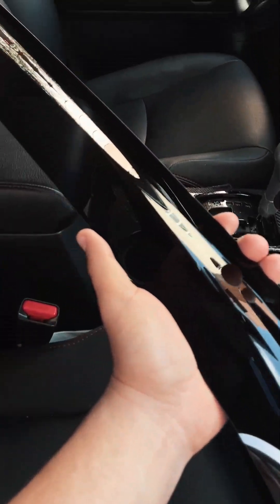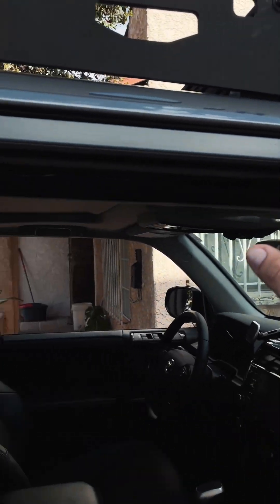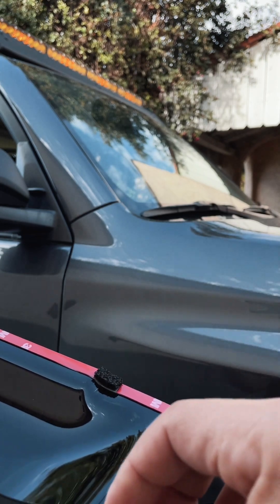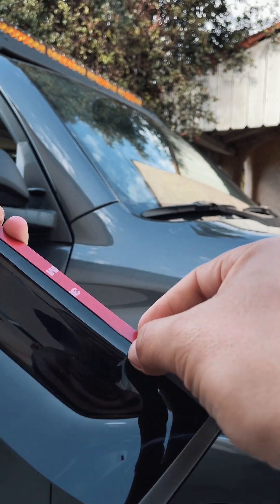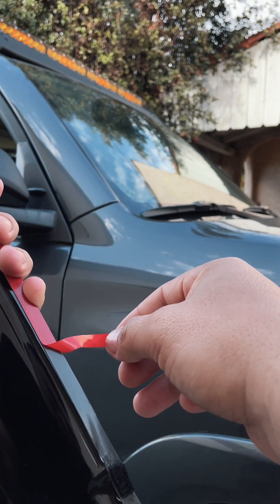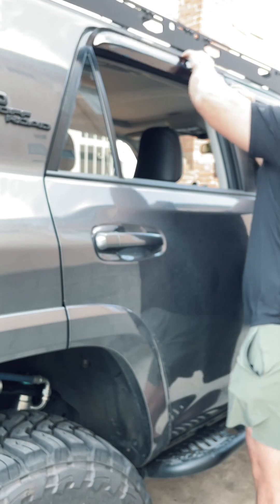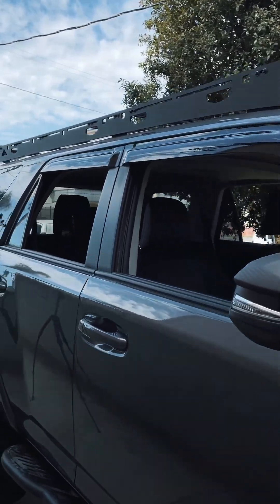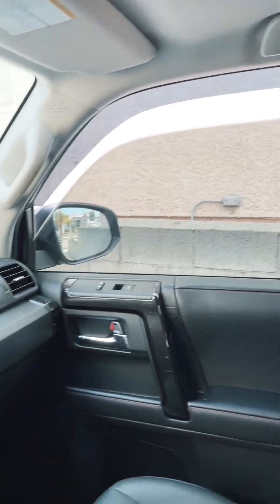4Runner Lifestyle Window Deflectors Install (2010-2023)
Hope you enjoyed the video and the installation made sense. Here's the link for the window deflectors from 4Runner Lifestyle:

My rig: 2022 Toyota 4Runner TRD Offroad Premium